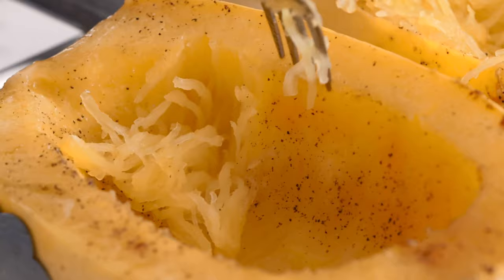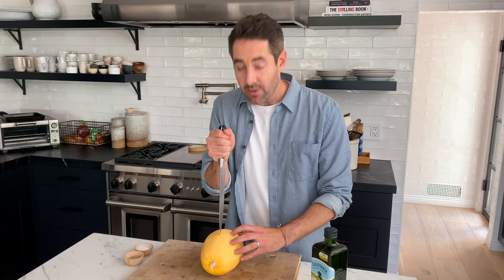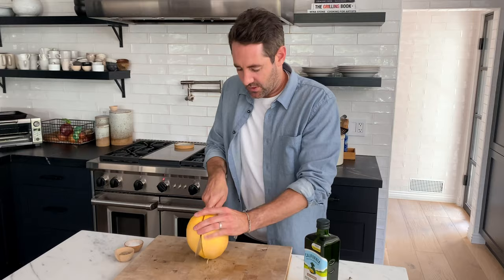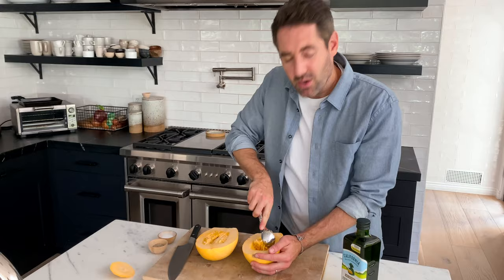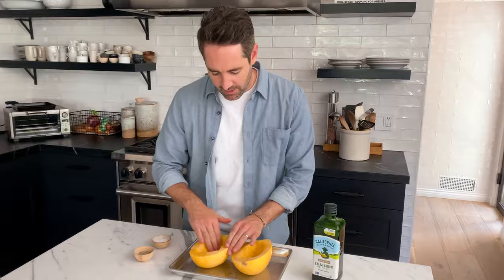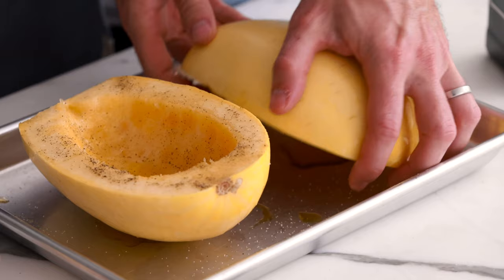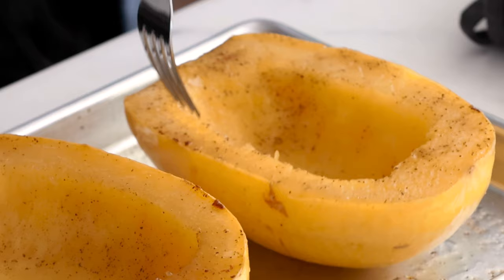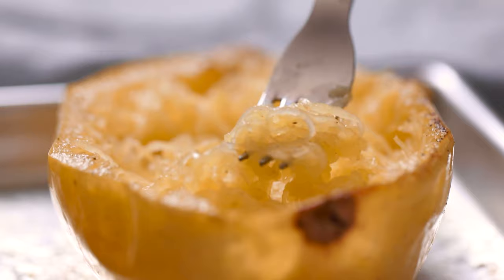How to cook Spaghetti Squash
Spaghetti squash is such a delicious and versatile vegetable. It makes for a healthy and easy side dish that only takes a few ingredients to make! Here’s how to cook spaghetti squash in the oven!

Looking at a spaghetti squash, you would never guess that it can be made into noodles. This large yellow vegetable has a unique stringy texture that lends itself well to becoming a low-carb, gluten-free noodle substitution.

MB011FPDXC8NHAU